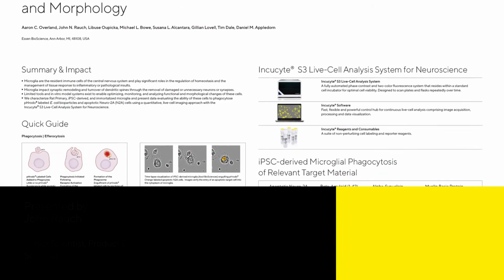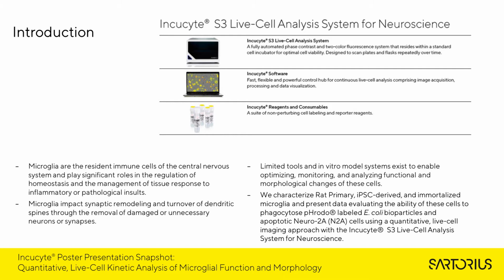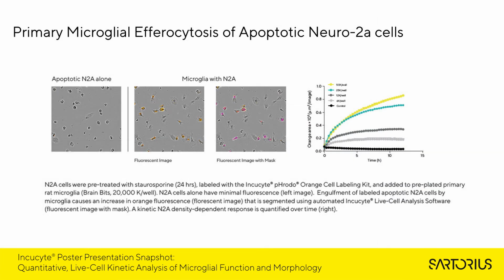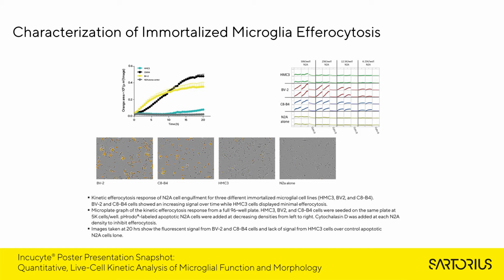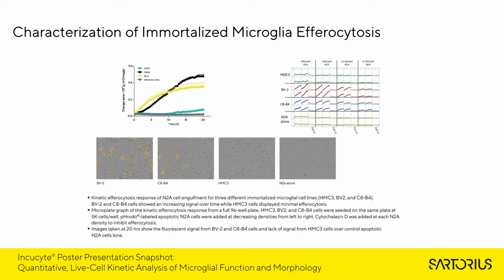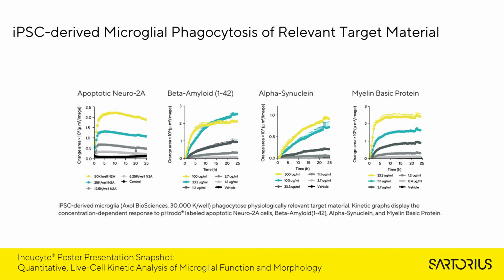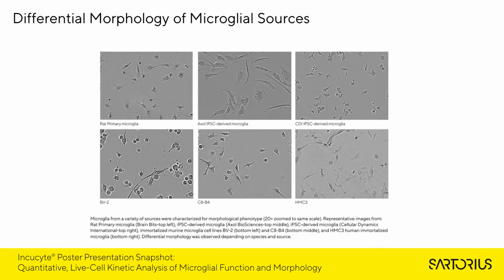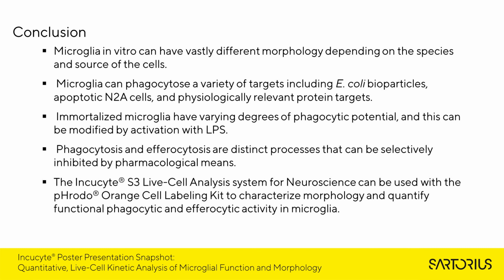Quantitative, Live-Cell Kinetic Analysis of Microglial Function and Morphology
Microglia can phagocytose a variety of targets including E. coli bioparticles, apoptotic N2A cells, and physiologically relevant protein targets.

The Incucyte® S3 Live-Cell Analysis System can be used for Neuroscience purposes, with the pHrodo® Orange Cell Labeling Kit, to characterize the morphology and quantify functional phagocytic and efferocytotic activity in microglia.

Watch a video narration of the poster which describes the process.